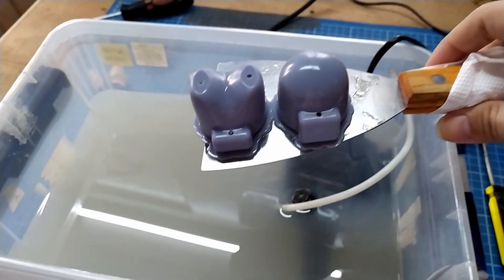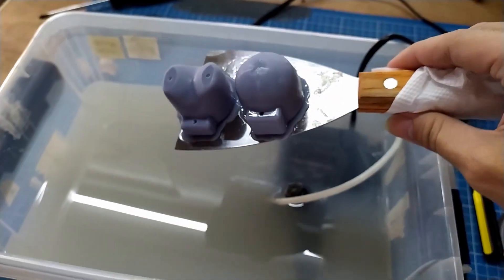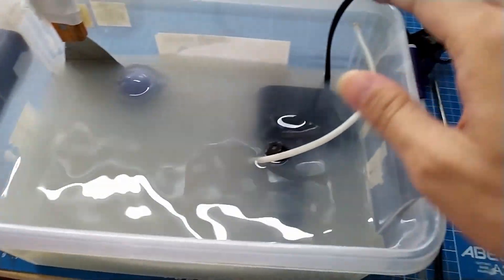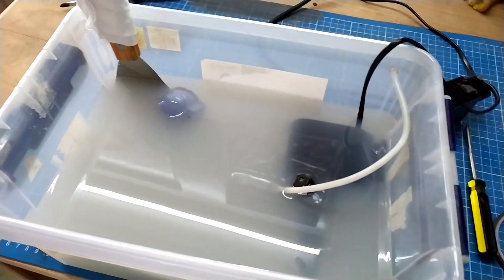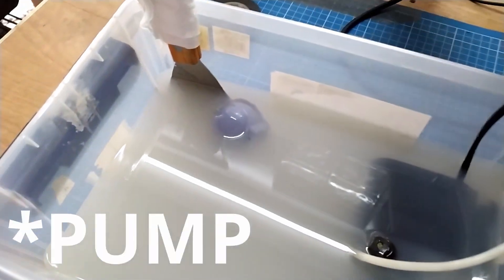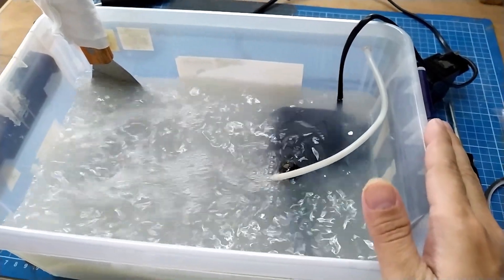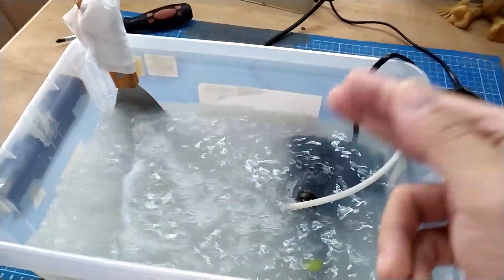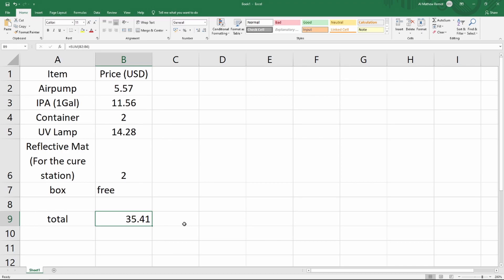DIY CHEAP Resin 3D Print Wash Station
This video describes the method I use for washing my resin prints using LOW-COST items for your resin printer. This method uses an aquarium power head with air intake to generate bubbles that agitate the 3D print to remove the excess resin.